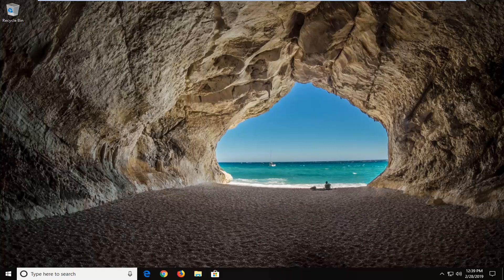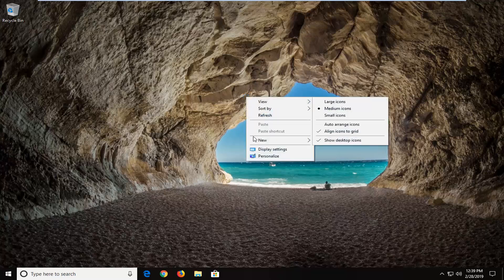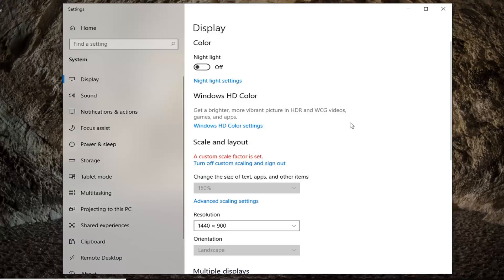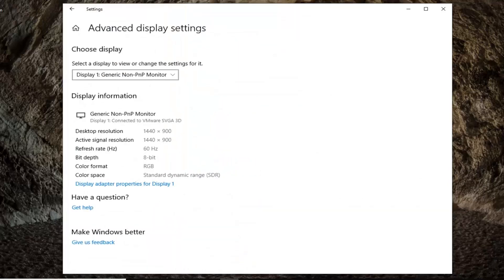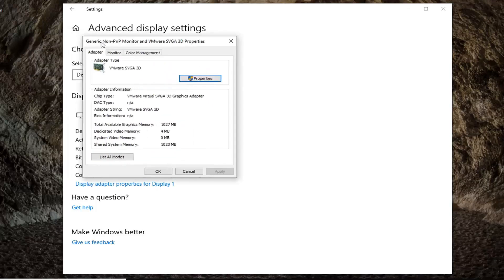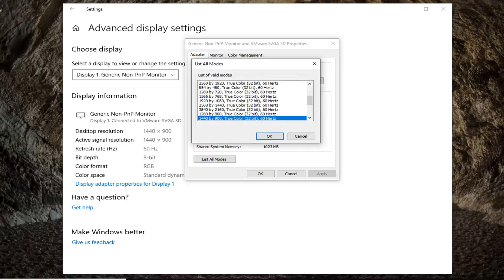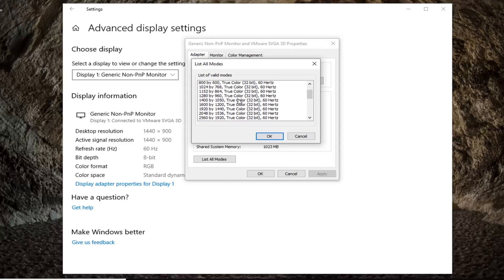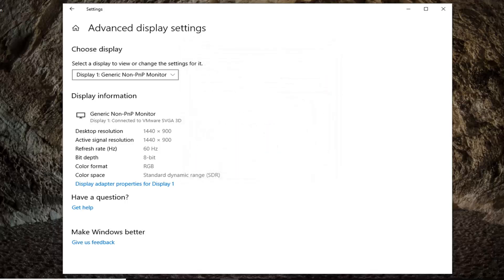Change Screen Refresh Rate of Display in Windows 10 [Tutorial]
Refresh rate refers to the number of times per second an image refreshes on the screen — in a process measured in Hertz (Hz). The higher the refresh rate, the better the experience, while lower refresh rate usually results on screen flickering, and it can cause eye strain and headaches.

Typically, a refresh rate of 60Hz is good enough for everyday computing tasks. You'll notice some jitters while moving the mouse on the screen, but it's an optimal rate. If you drop below 60Hz, that's when you'll start experiencing problems.

If you're a gamer, things are a bit different. Although 60Hz should provide a good experience, using a higher screen refresh rate of 144Hz or even 240Hz will offer a much better and smoother gaming experience.

Depending on the monitor, resolution, and graphics card you're using, on Windows 10, it's possible to adjust the refresh rate manually for a sharper and smoother viewing experience.

When looking for a new monitor, one of the things you’ll want to consider is the screen refresh rate. Generally speaking, the higher the refresh rate the better for your viewing.

The refresh rate is the number of times the monitor refreshes its image per second. The refresh rate is measured with Hertz frequency. A monitor with a 60 Hertz refresh rate means the image on the screen will refresh 60 times per second. As it stands today, 60 Hertz is the minimum people want for computer monitors and TVs. Anything below that and you might start to notice problems. Too few hertz and you may be able to see the screen flickering which not only is less enjoyable for your viewing but can also result in more eye strain.

If you’re a gamer, you may want to exceed that number far to help make the gaming experience seem much smoother. It isn’t uncommon, for example, for gamers to have screen refresh rates as high as 240 Hertz. When you’re not gaming, you may want to drop the refresh rate down again since it isn’t necessary.

Not all computer monitors will allow you to change the refresh rate. If you don’t see the option to change refresh rates, it is not a problem with the Windows operating system but rather the monitor. You buy monitors with the refresh rates already built in.

The following tutorial demonstrates how to change the screen refresh rate of a display when you’re using a version of the Windows 10 operating system.